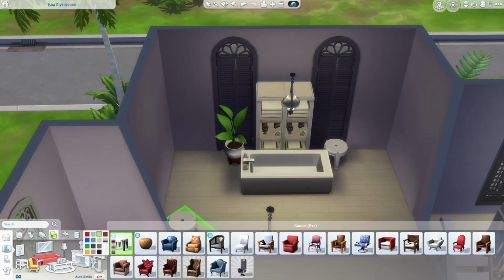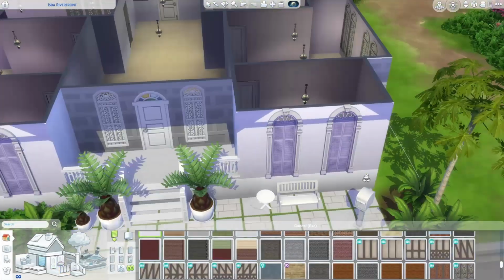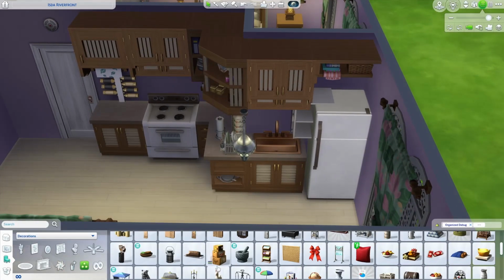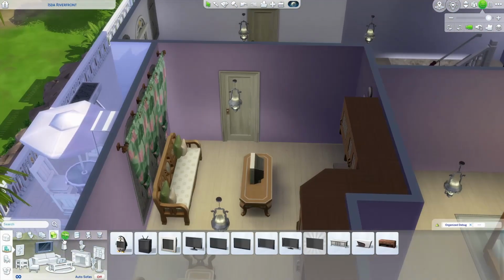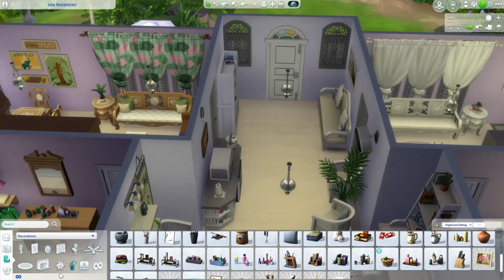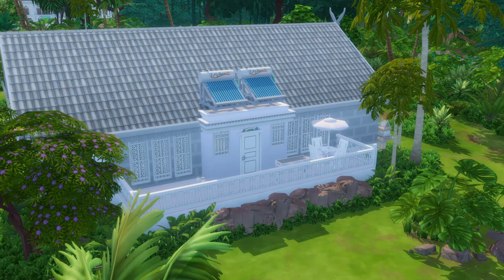SIMS 4 | BUILDING A RENTAL HOUSE! | SPEEDBUILD - NO CC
In this build, I'm building a cute rental property in Tomarang - 2 different units in the one house!

This build is available on the gallery: VelvettB